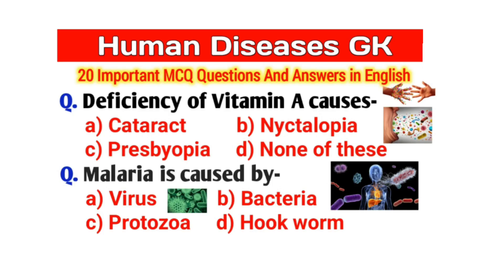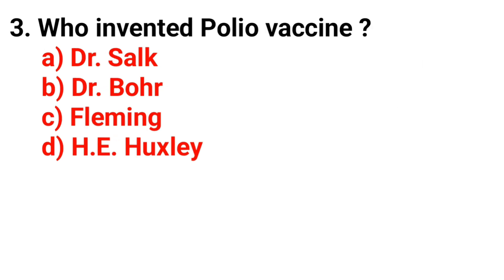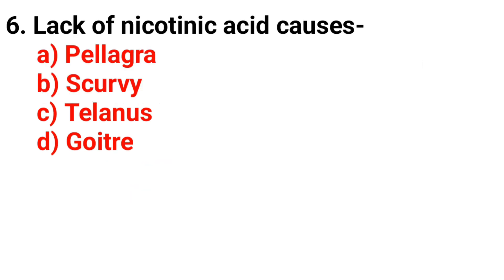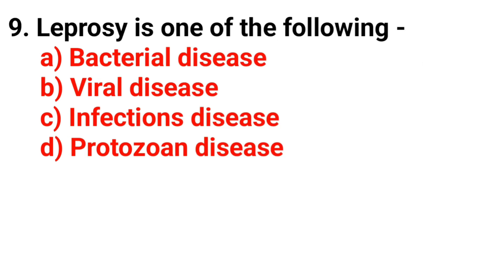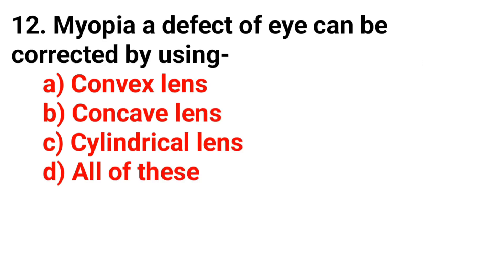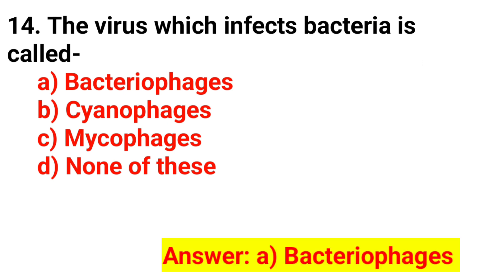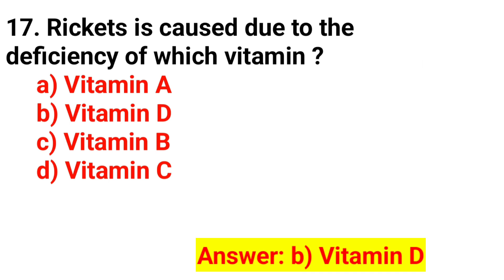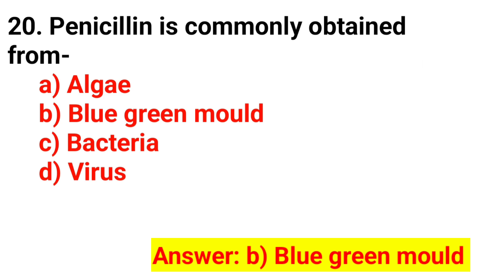Human Diseases GK | Science GK || Science Questions And Answers | Human Diseases MCQ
science gk

science quiz

ScienceGK||ScienceGK#generalKnowledge

human Diseases
human Diseases MCQ
human Diseases GK
diseases gk
important questions about human disease
human disease important questions
human disease